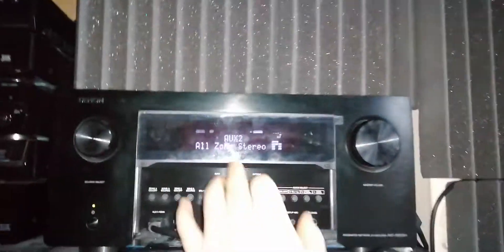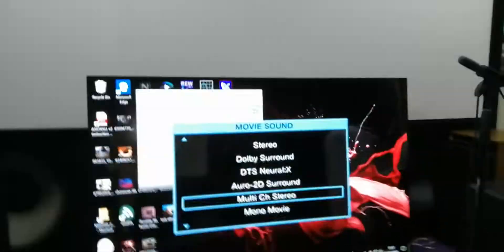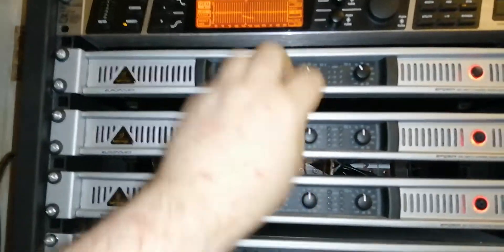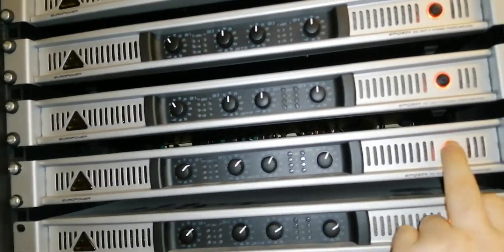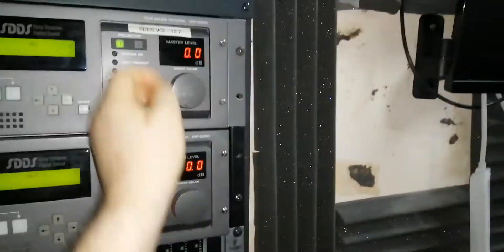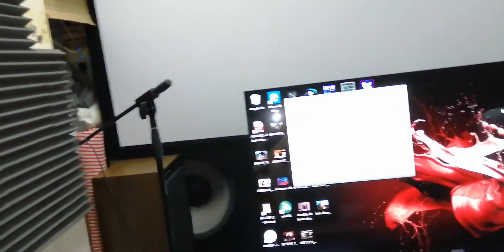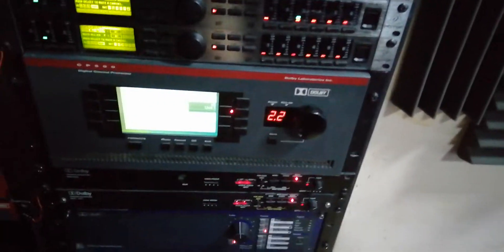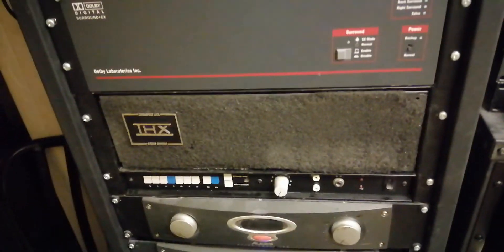Multi ch stereo with REW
Denon AVC-X8500H Multi ch stereo has a usefulness for testing other speakers in the system with REW Room EQ Wizard for frequency sweeps or other test tones.

Will have to undo speaker terminals to test each speaker/s a single time or all of them at the same time? If using outboard active or DSP crossover systems then it be simpler to Mute channels or turn the volume down on the outboard amplifier to test the channel/speaker that needs to be tested.